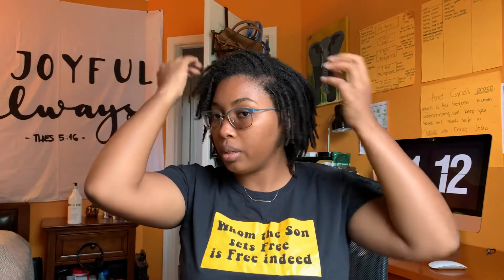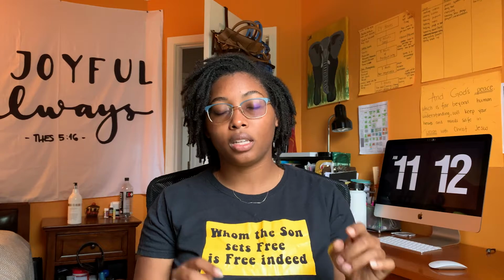6 Month Loc Update & Style 😎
| 𝘊 𝘖 𝘔 𝘔 𝘌 𝘕 𝘛, 𝘓 𝘐 𝘒 𝘌, 𝘈 𝘕 𝘋  𝘚 𝘜 𝘉 𝘚 𝘊 𝘙 𝘐 𝘉 𝘌! | ☺️

 + 𝘗𝘩𝘰𝘵𝘰𝘨𝘳𝘢𝘱𝘩𝘺 𝘐𝘯𝘴𝘵𝘢𝘨𝘳𝘢𝘮: 𝘫𝘶𝘣𝘪𝘭𝘢𝘯𝘵𝘴𝘩𝘰𝘵𝘴
 +𝘔𝘰𝘥𝘦𝘭𝘭𝘪𝘯𝘨 𝘛𝘶𝘮𝘣𝘭𝘳:  𝘫𝘢𝘴𝘩𝘢𝘭𝘺𝘯𝘯-𝘮𝘢𝘥𝘥𝘰𝘹
| 𝘔 𝘜 𝘚 𝘐 𝘊 |
 + 𝘩𝘵𝘵𝘱𝘴://𝘴𝘰𝘶𝘯𝘥𝘤𝘭𝘰𝘶𝘥.𝘤𝘰𝘮/𝘢𝘪𝘤𝘩𝘢𝘮𝘶𝘴𝘪𝘤1/𝘯𝘰𝘳𝘮𝘢𝘭-𝘨𝘪𝘳𝘭-𝘹-𝘨𝘰-𝘨𝘪𝘯𝘢-𝘴𝘻𝘢-𝘳𝘦𝘮𝘪𝘹?𝘪𝘯=𝘫𝘢𝘴𝘩𝘢𝘭𝘺𝘯𝘯/𝘴𝘦𝘵𝘴/𝘮𝘰𝘷𝘪𝘯𝘨-𝘵𝘰-𝘵𝘩𝘦-𝘨𝘳𝘰𝘰𝘷𝘦

 + 𝘩𝘵𝘵𝘱𝘴://𝘴𝘰𝘶𝘯𝘥𝘤𝘭𝘰𝘶𝘥.𝘤𝘰𝘮/𝘪𝘵𝘴𝘨3/𝘷𝘪𝘣𝘦𝘴?𝘪𝘯=𝘫𝘢𝘴𝘩𝘢𝘭𝘺𝘯𝘯/𝘴𝘦𝘵𝘴/𝘺𝘰𝘶𝘵𝘶𝘣𝘦-𝘦𝘥𝘪𝘵𝘪𝘯𝘨

 + 𝘩𝘵𝘵𝘱𝘴://𝘴𝘰𝘶𝘯𝘥𝘤𝘭𝘰𝘶𝘥.𝘤𝘰𝘮/𝘣𝘳𝘪𝘢𝘻𝘩𝘢𝘯𝘢𝘦/𝘴𝘶𝘮𝘮𝘦𝘳𝘥𝘢𝘻𝘦-𝘧𝘵-𝘫𝘶𝘴𝘵𝘪𝘬𝘦-𝘱𝘳𝘰𝘥?𝘪𝘯=𝘫𝘢𝘴𝘩𝘢𝘭𝘺𝘯𝘯/𝘴𝘦𝘵𝘴/𝘮𝘰𝘷𝘪𝘯𝘨-𝘵𝘰-𝘵𝘩𝘦-𝘨𝘳𝘰𝘰𝘷𝘦